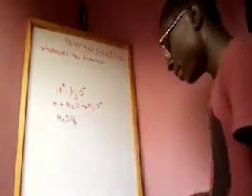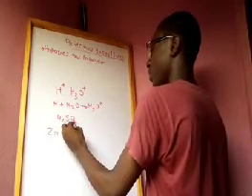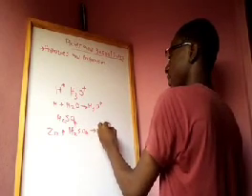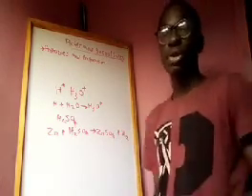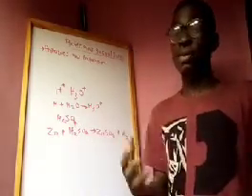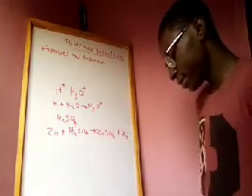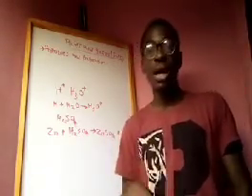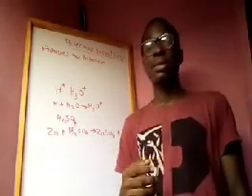Crash CHEMISTRY: Ep 14; Acids, Bases and Salts